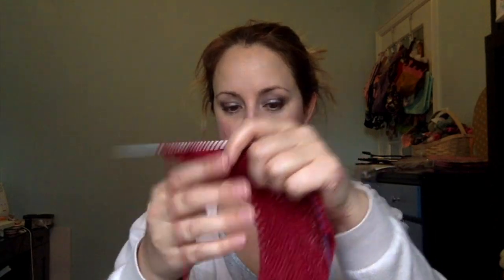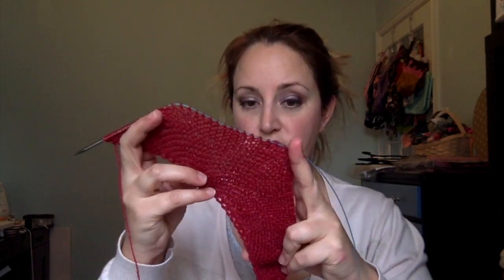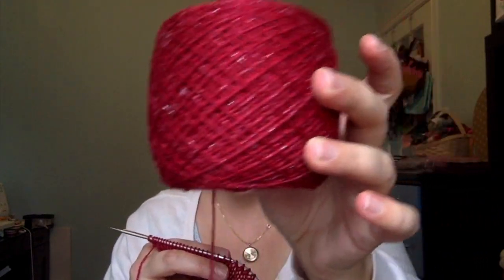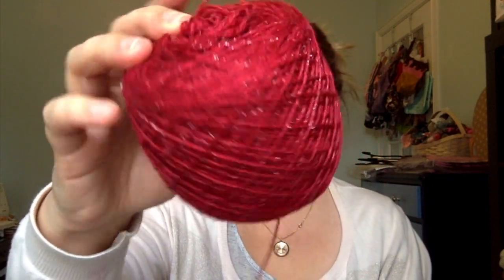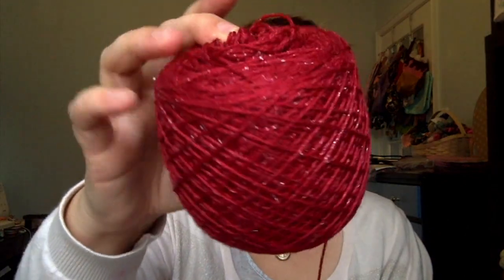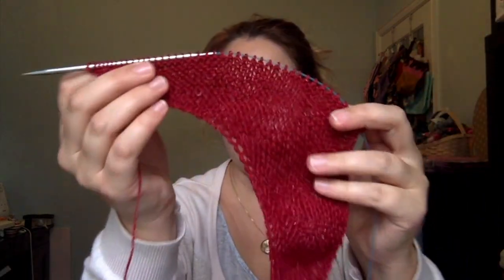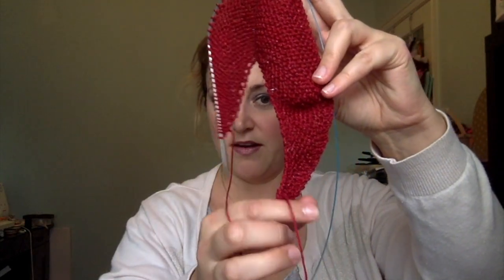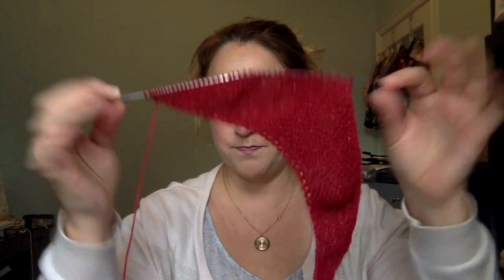Episode 107 - Suburban Stitcher Yarn